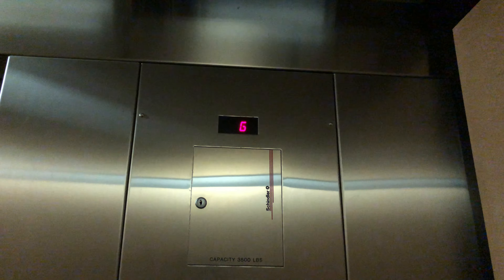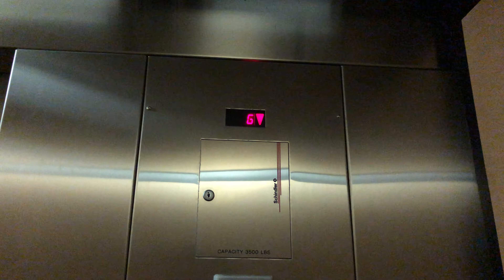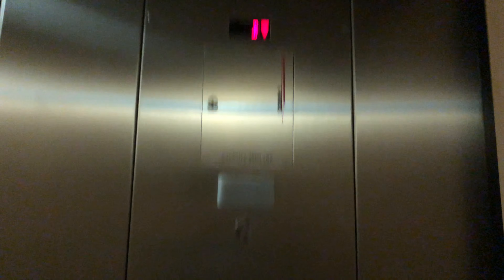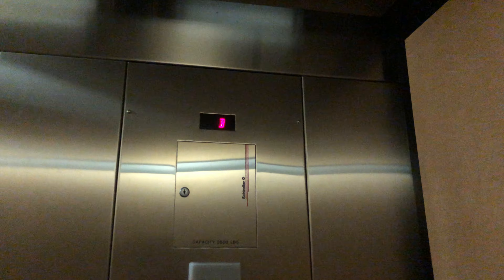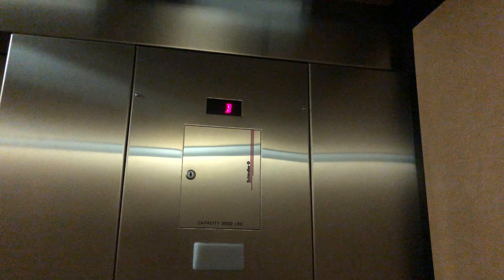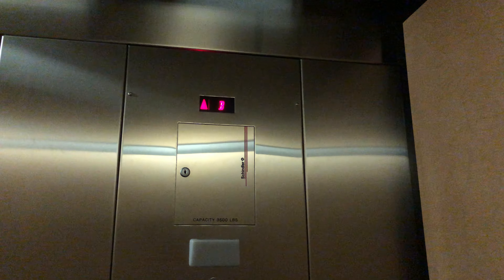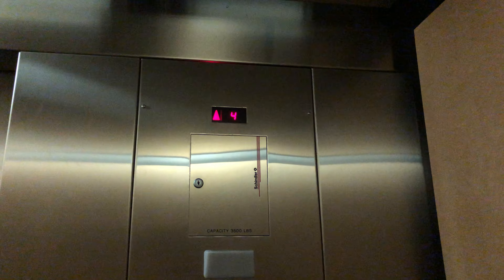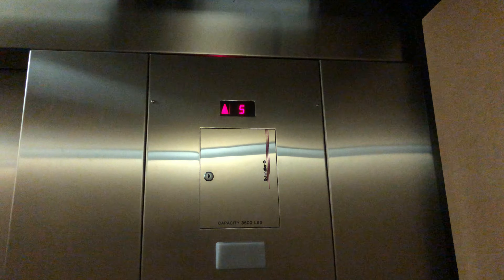Schindler 400A elevator - Shipping Building - Heinz Lofts - Troy Hill, Pittsburgh, PA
[Recorded 08/14/19]
This was stuck on fire P I the 1st time I was here.
This is another elevator I recorded in this big apartment complex that used to be a bunch of Heinz factory buildings. All of the elevators are early 400As with Premium outside and Adams Survivor Plus-SPC (VR HT) inside, and very worn. This is 1 of 2 that have the voice. This entire building was converted to a parking garage for the lofts. This clearly replaced an old freight elevator, and you can see where the hall station and rear doors were on the other side (not shown). These were also Pittsburgh's very 1st 400As.
Installed 2004

NOTE: I apologize if there are any random audio cut-outs (especially at the beginning), but my microphone was having issues at the time .